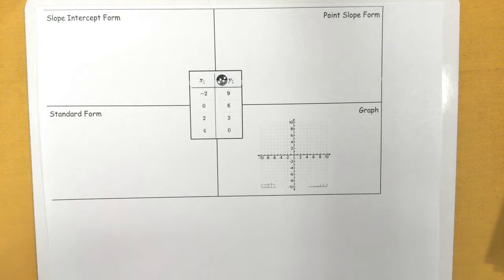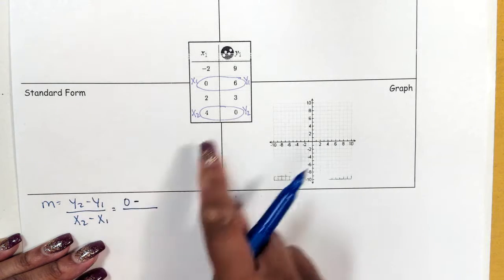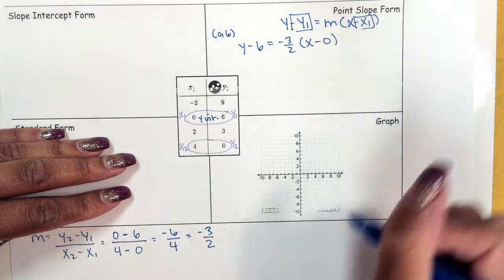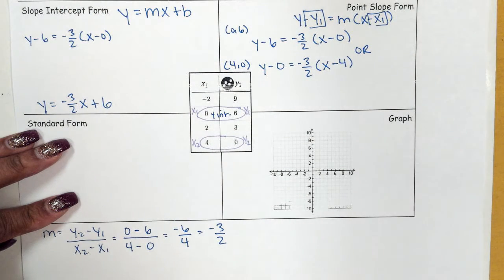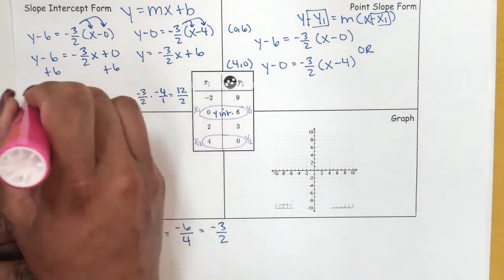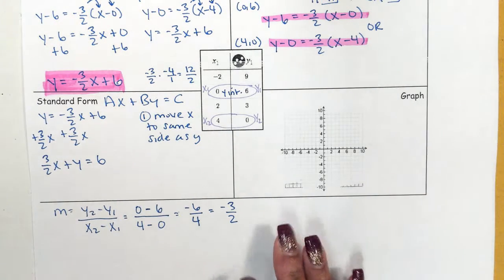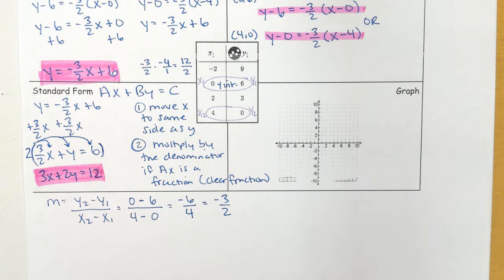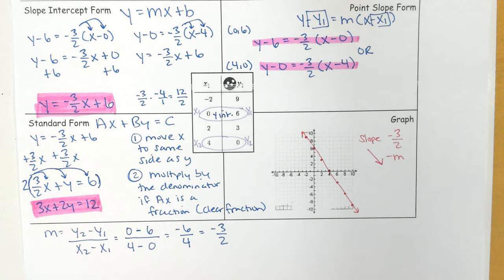Point Slope Form Frayer Model 2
When given a table, find slope by picking 2 points using slope formula or find the change of y over the change in x. *If given the y intercept, can start writing in either slope intercept or point slope form* Continue to write in other forms.